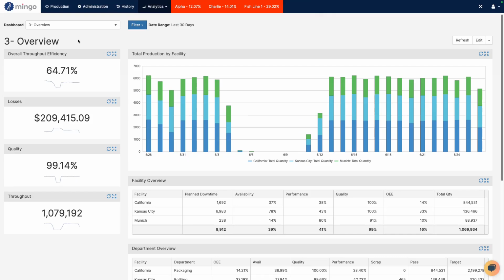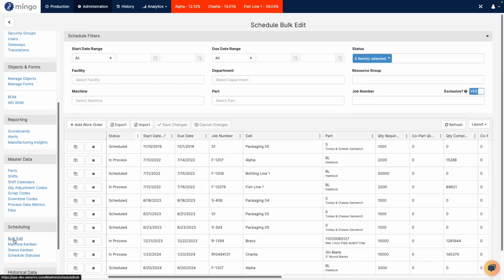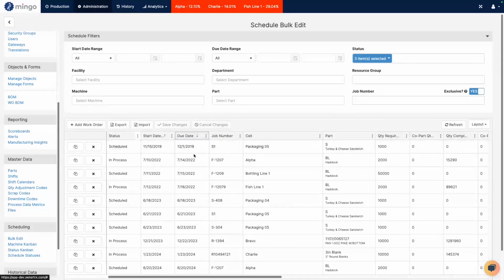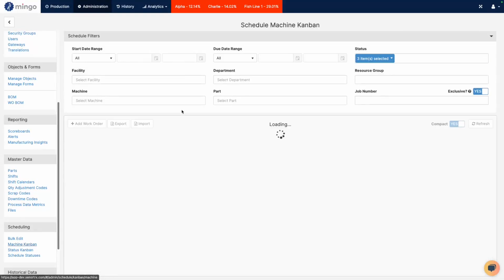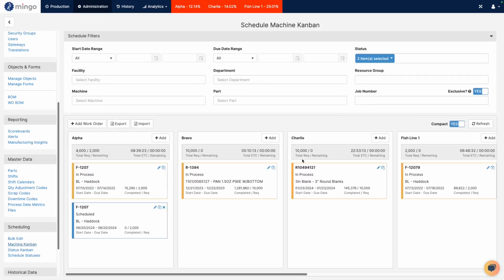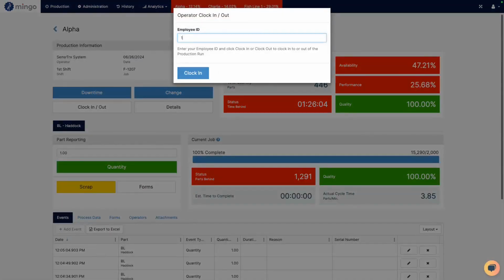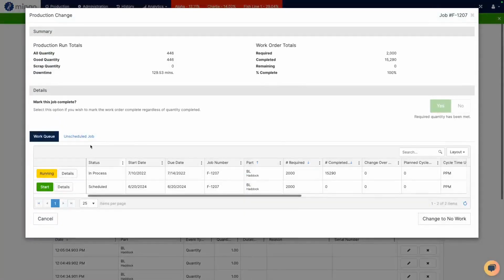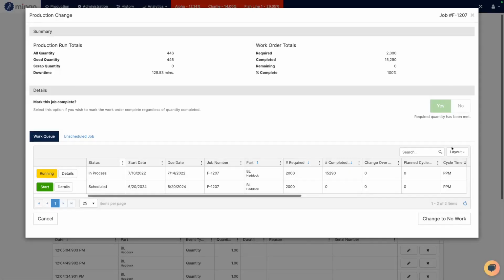Schedule Multi Sort I New Product Feature I Nulogy Smart Factory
Sort by multiple fields on the schedule bulk edit and work queue screens.